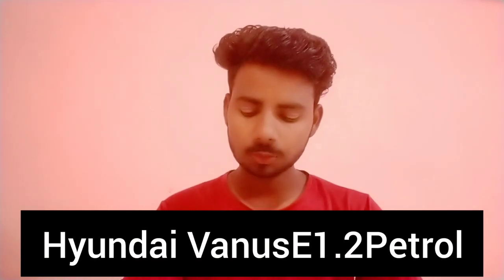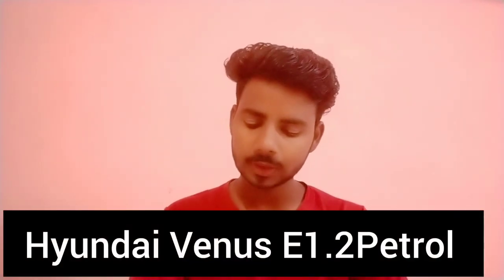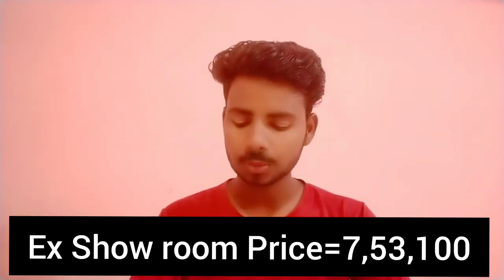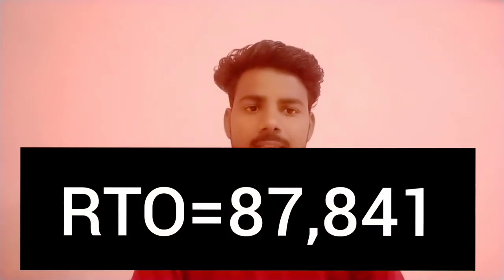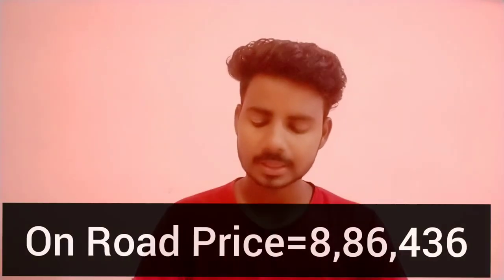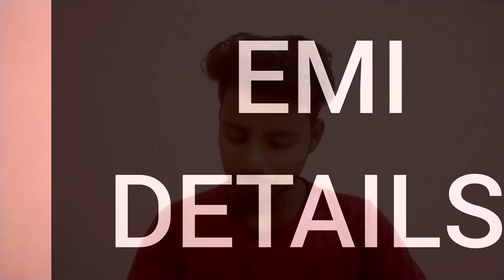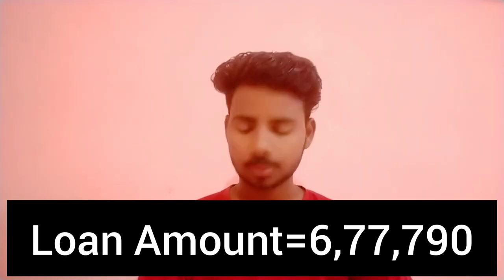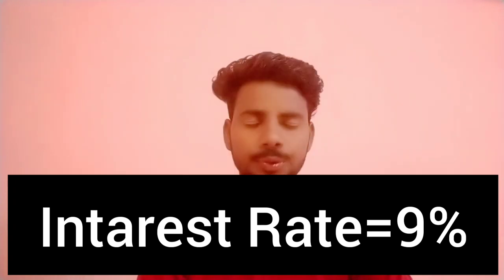Hyundai Venus E1.2 Ex Show room Price, RTO, Insurance, OnRoadPrice And EMI Details In India